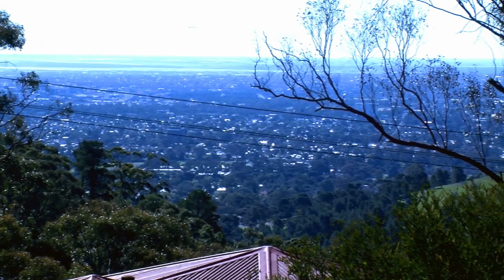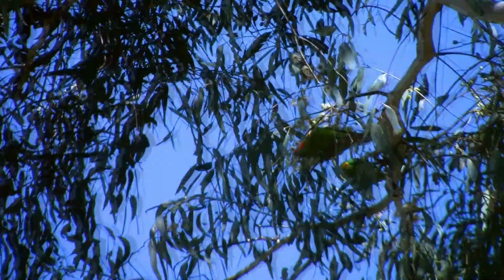Environment Institute: Andrew Lowe (Director, ACEBB)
Professor Andrew Lowe, Director of the Australian Centre for Evolutionary Biology and Biodiversity at the Environment Institute, the University of Adelaide.